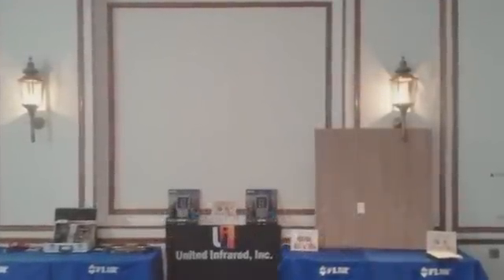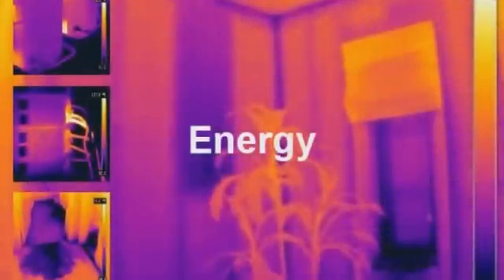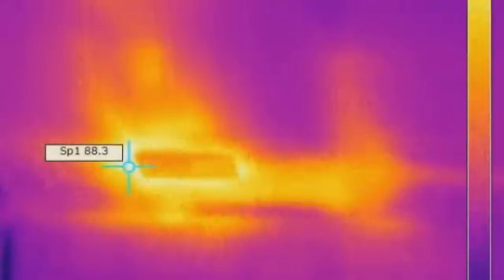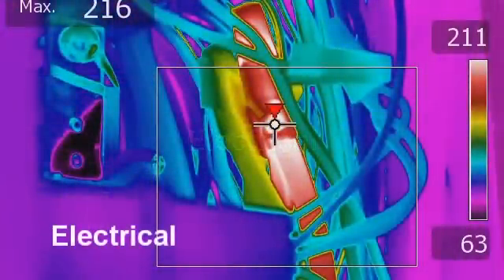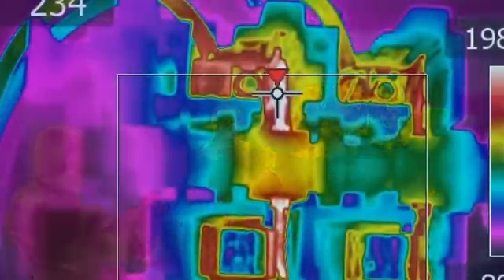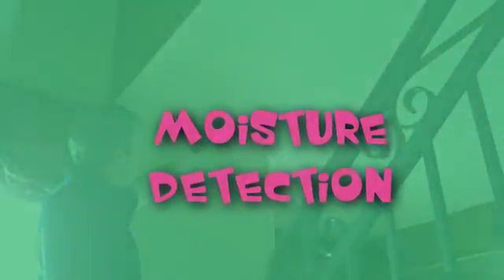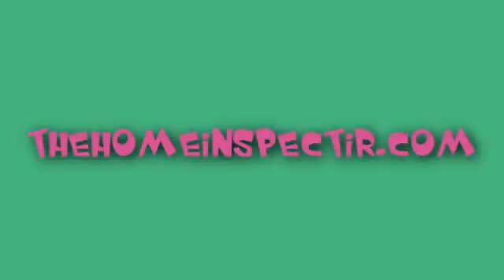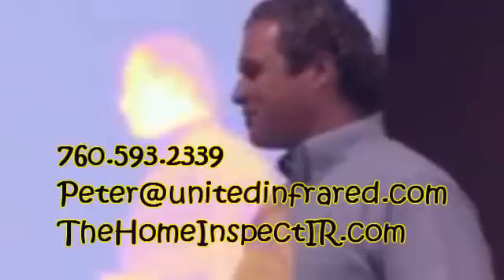Basic Thermal Imaging for Home Inspectors - HVAC, Electrical, Energy & Moisture (instruction)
- TheHomeInspectIR is a training program from United Infrared, the world's largest training and marketing network for certified thermographers. TheHomeInspectIR class, either 4 or 8 hours, teaches the application of thermal imaging for residential HVAC, Energy-loss, Moisture and Electric. The class is open to home inspectors who want to expand their services. Discounts on equipment and further training are available for graduates. TheHomeInspectIR 4 hour class will be part of the Inspector Marketing Tour 2012.  Video by Ken English,